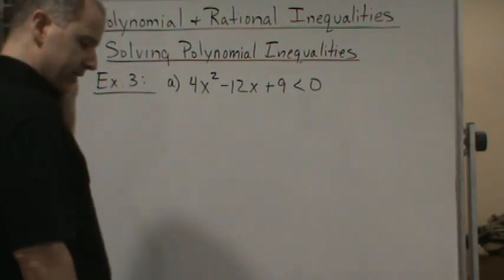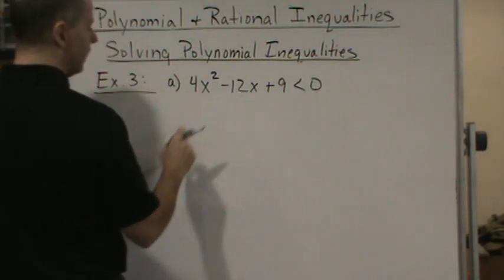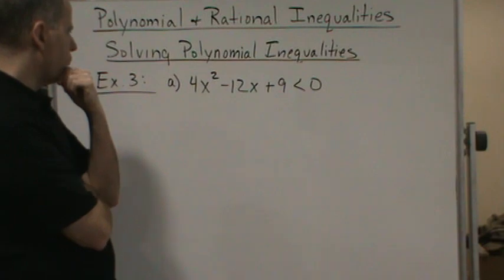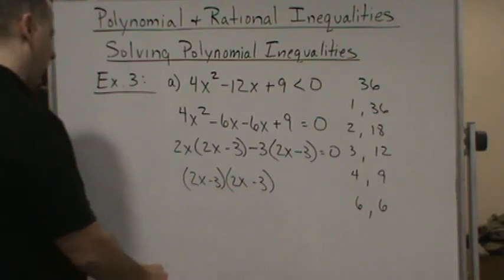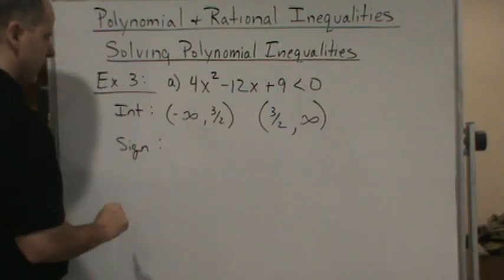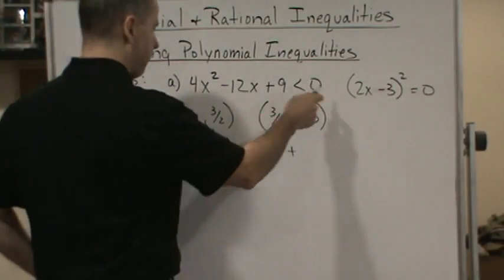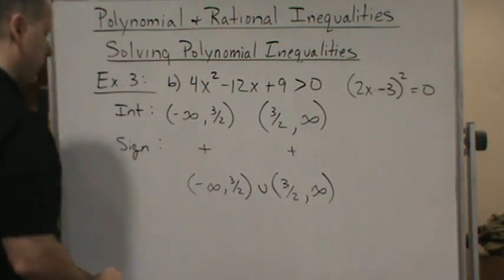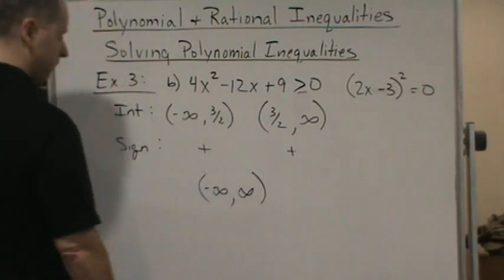MTH122 College Algebra 3 7 Poly and Rat Inequal Solve Poly Ex3